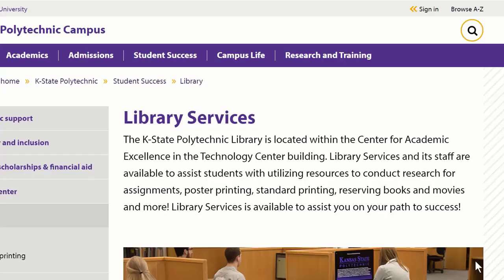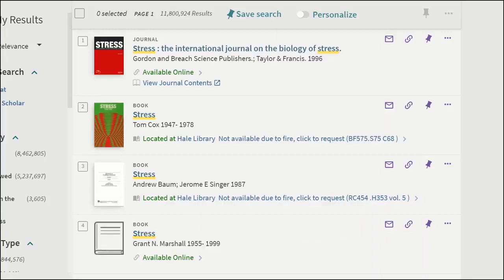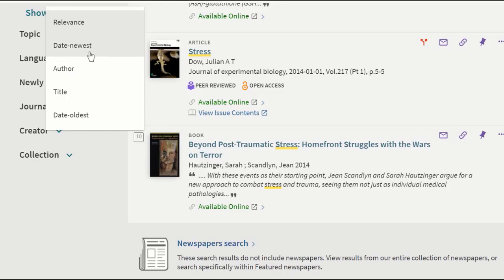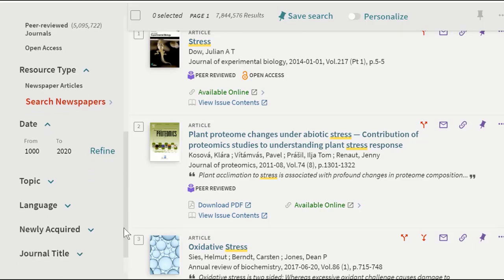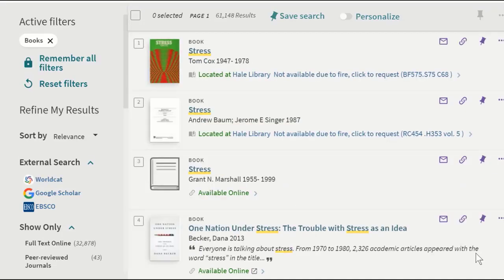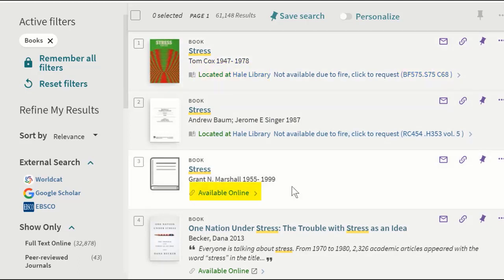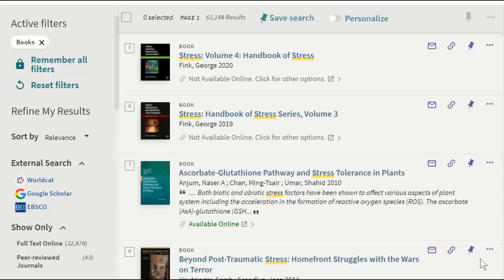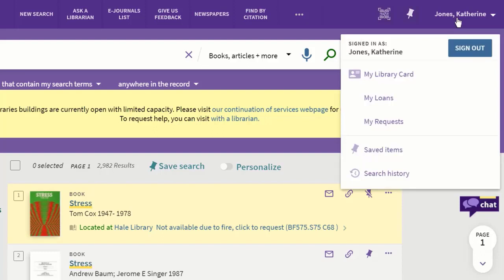How to Use Search It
How to Use the Search It library catalogue as a Kansas State University Aerospace and Technology Campus in Salina patron.